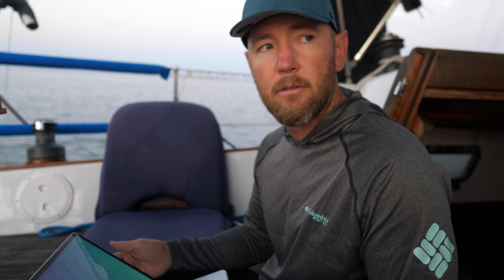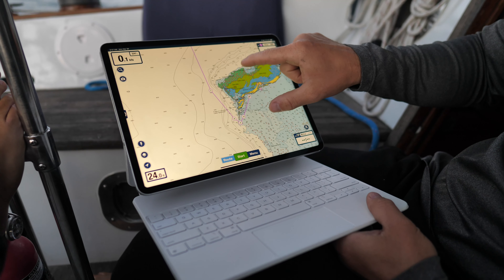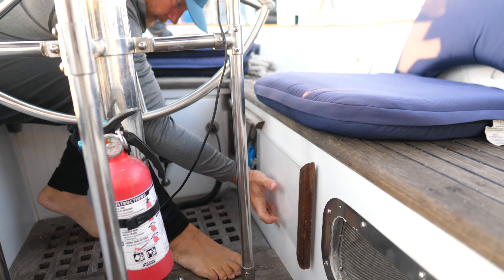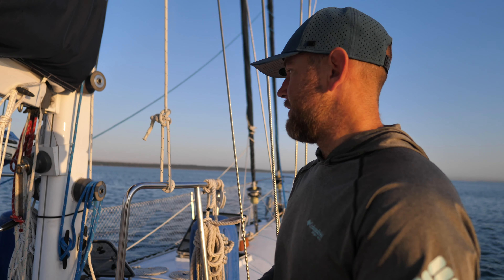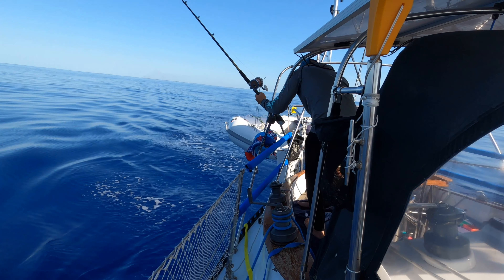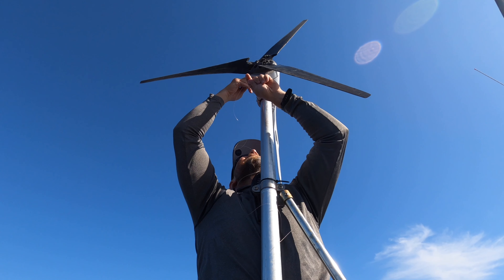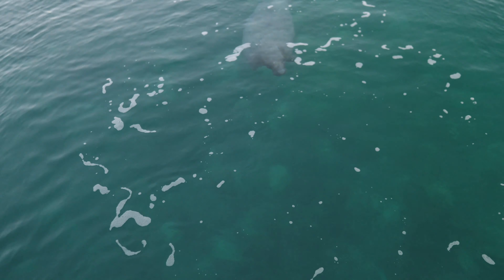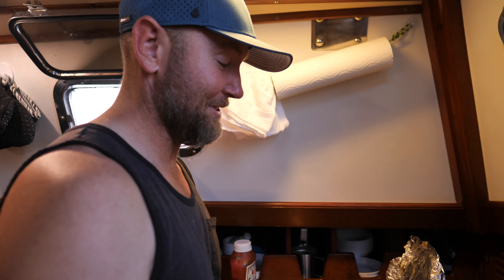No Wind, No Sailing… Motoring to Eleuthera - Episode 22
After spending a month in the Abacos it was time to go. We were hoping to sail but the weather and wind had other plans. After a day passage, we arrived at a beautiful anchorage in Eleuthera where we met a very friendly Manatees!